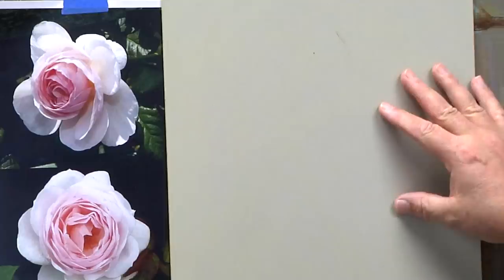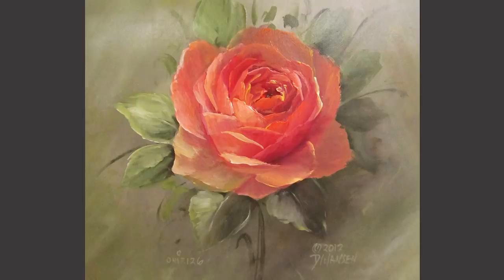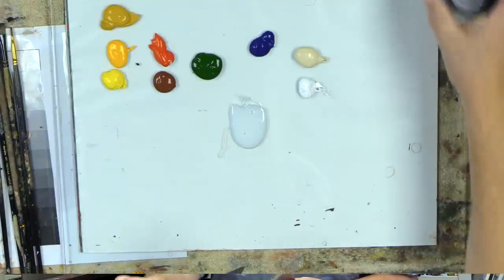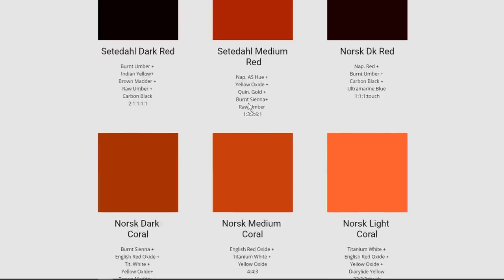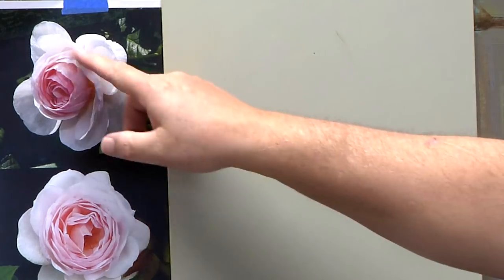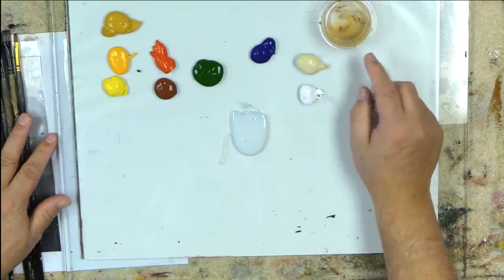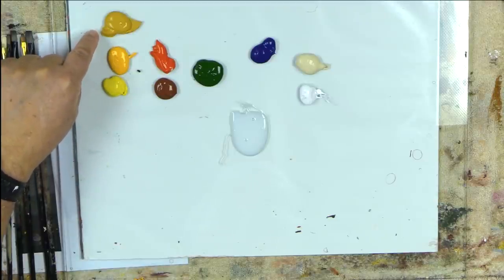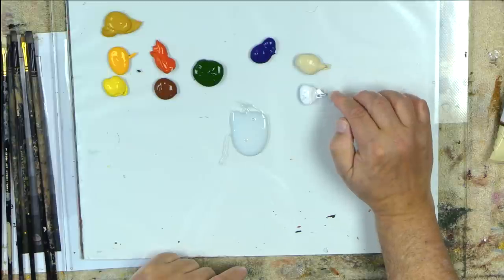White Rose Acrylic Alla Prima Techniques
Find lessons & supplies:
Open Medium